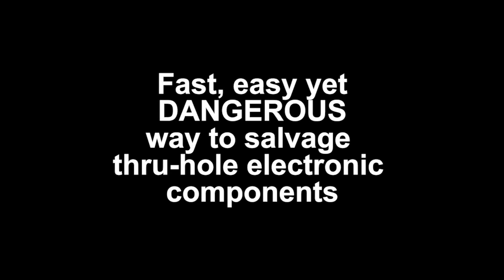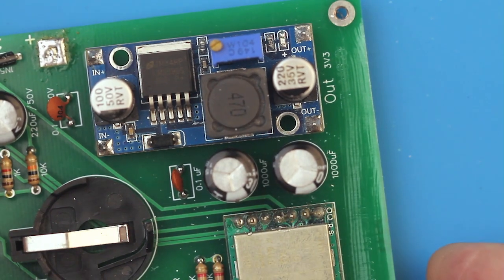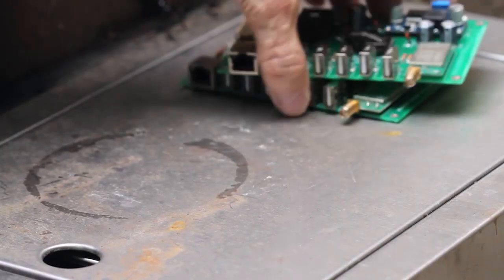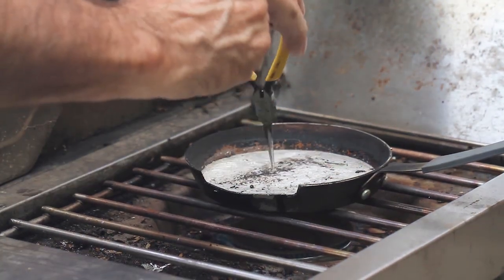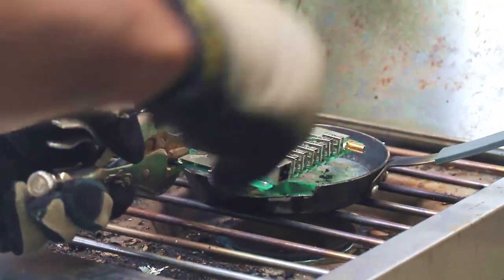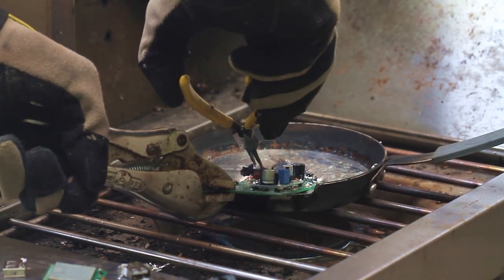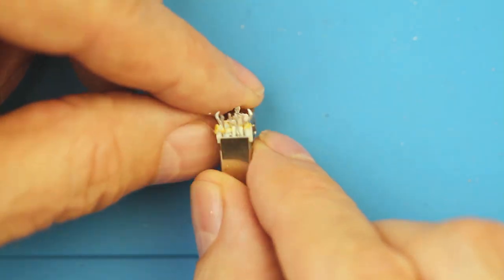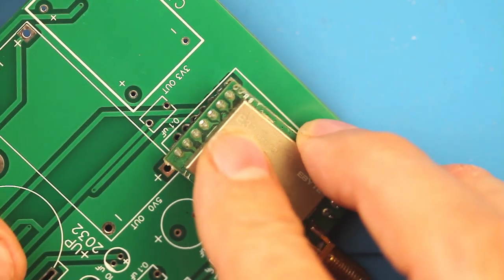Save money and salvaging PCB Components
If you have PCB boards filled with DIP sockets, IC's, power supplies, capacitors, and other expensive parts, you may want to remove those components for use in future projects. Desoldering rarely works, but this technique if dipping PCB board in molten solder is fool proof--it's a reverse process of wave soldering. It's just dangerous. Proceed with caution and at your own risk.